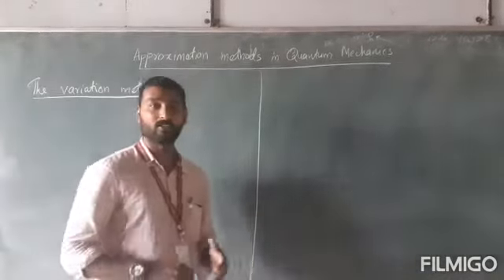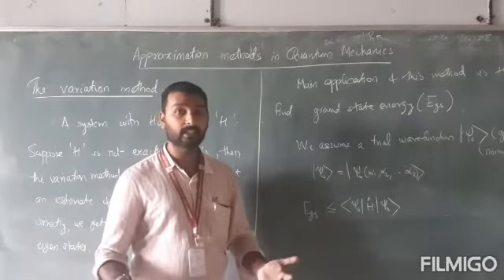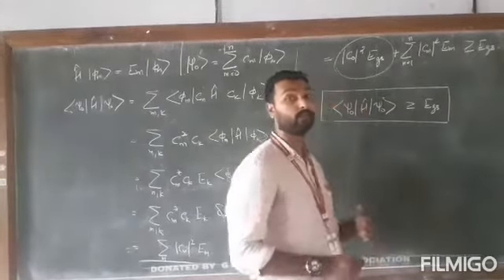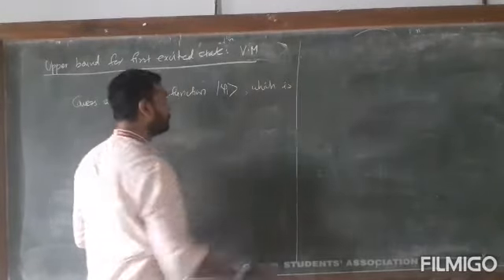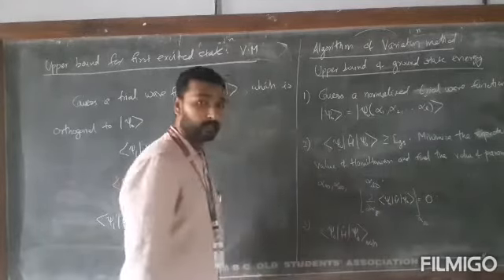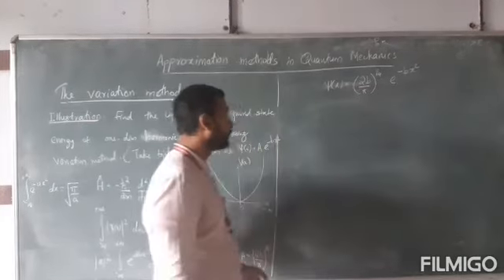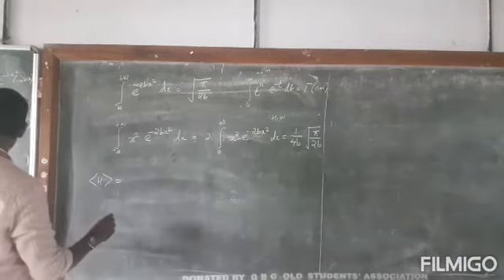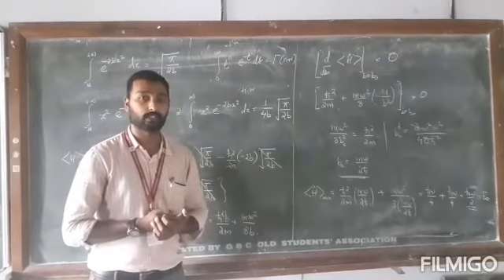The variation method